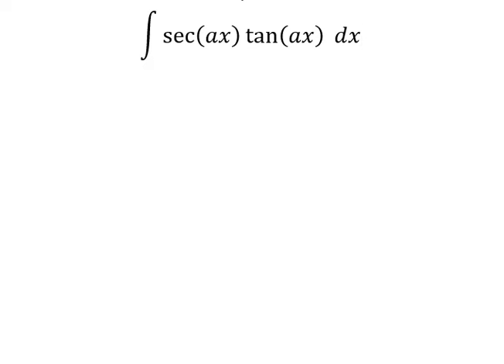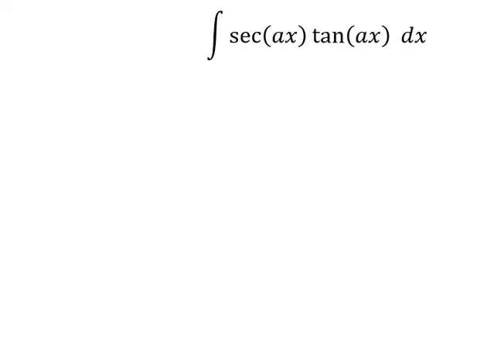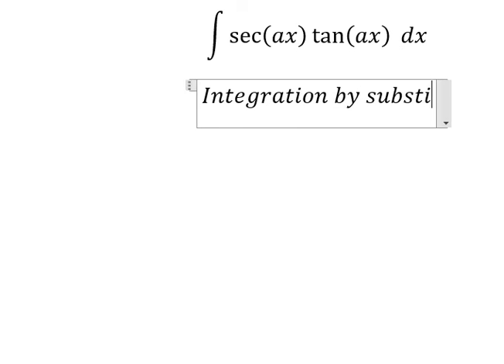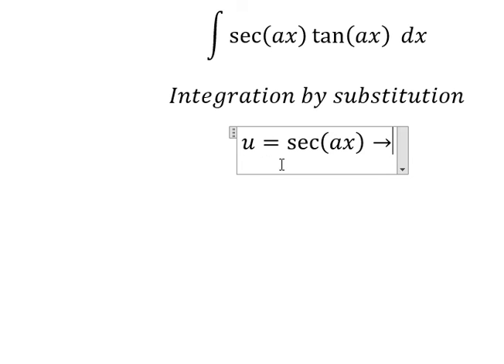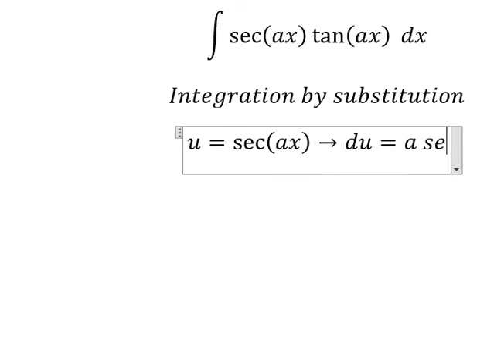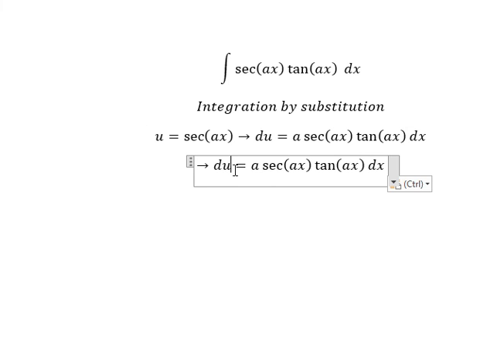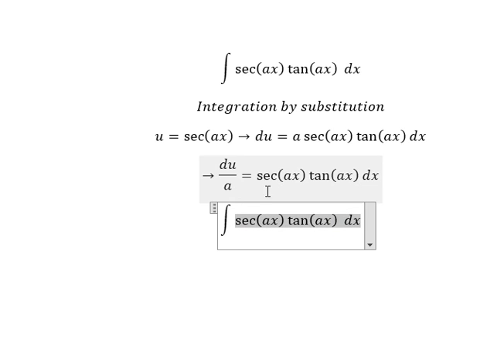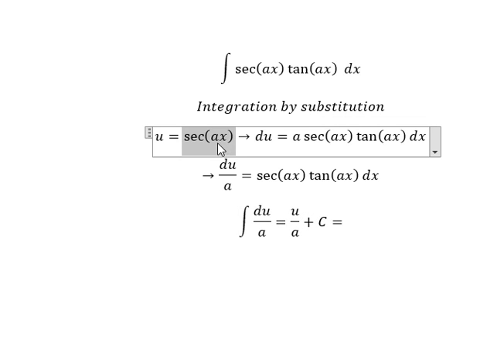Calculus Help: Integral ∫ sec⁡(ax) tan⁡(ax) dx - Integration by substitution - Techniques